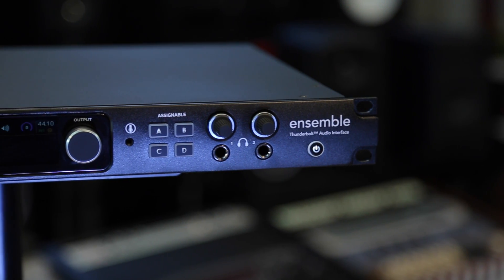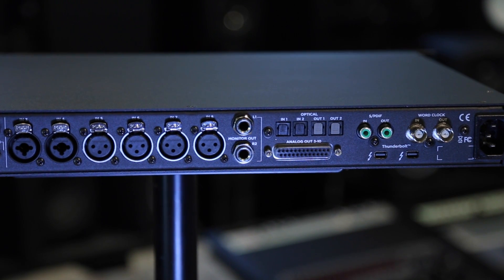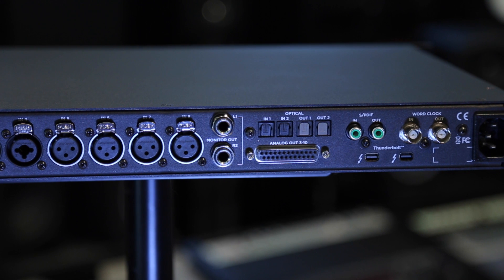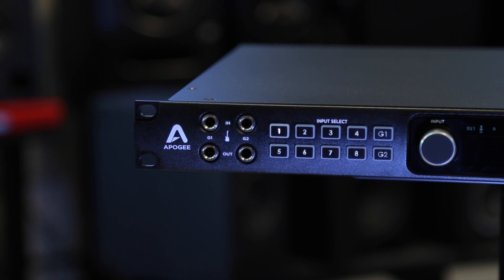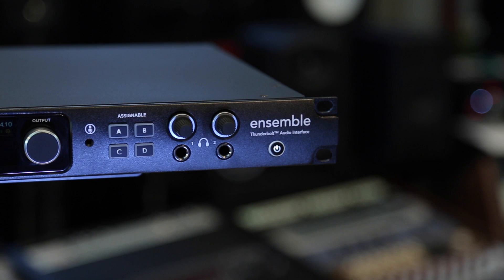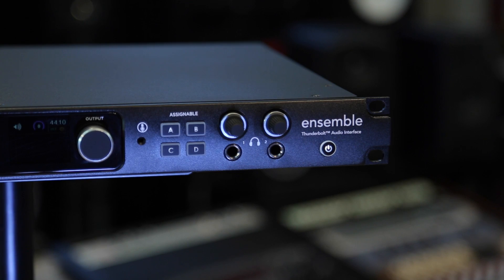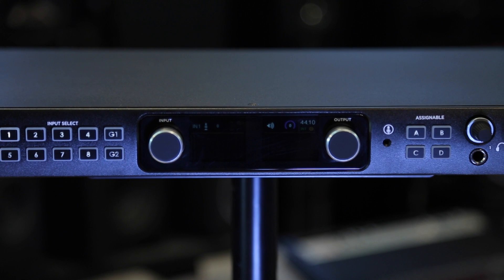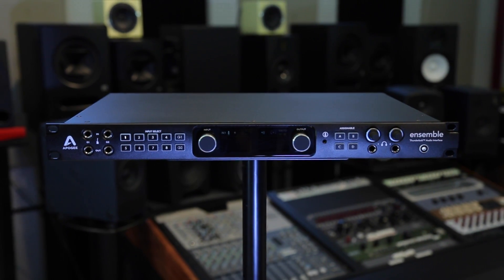Apogee Ensemble Thunderbolt - Launch | Vintage King Audio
The all new Apogee Ensemble is the first Thunderbolt 2 audio interface to offer superior sound quality, the lowest latency performance and the most comprehensive studio functionality all in one box. Ensemble includes 8 Advanced Stepped Gain™ mic preamps, monitor controller functionality including talkback, front panel Guitar I/O, two headphone outputs and digital connectivity for a total of 30 x 34 I/O.